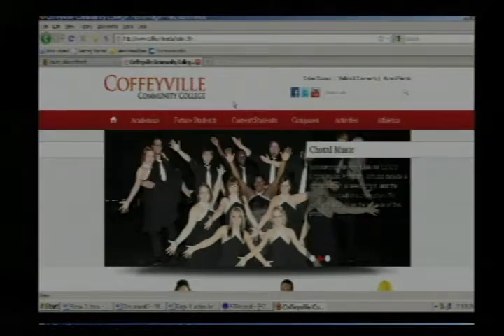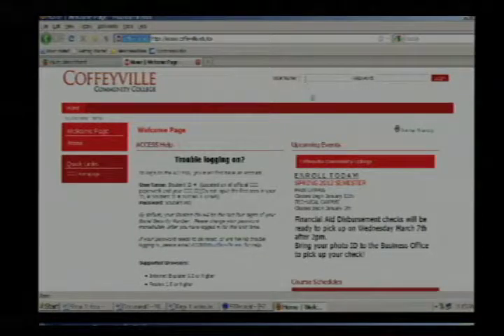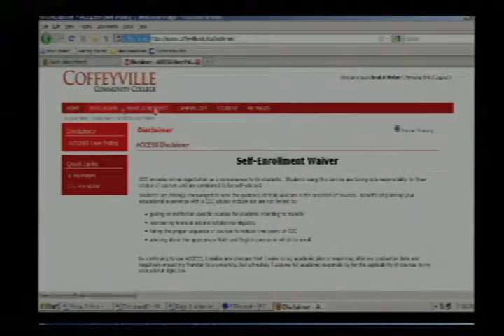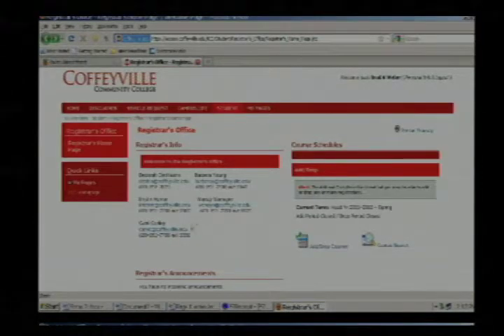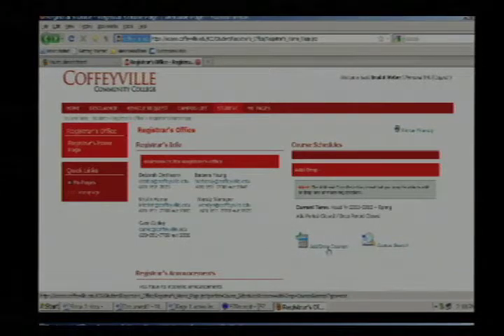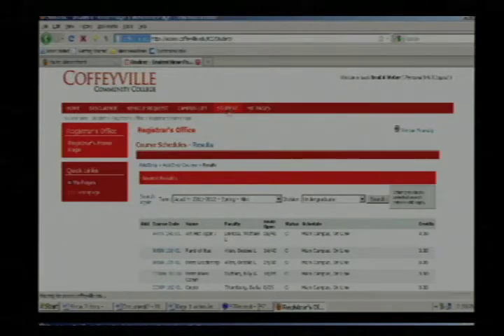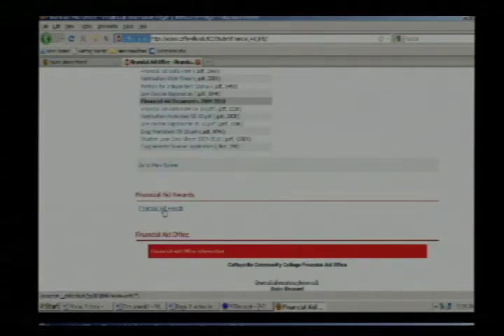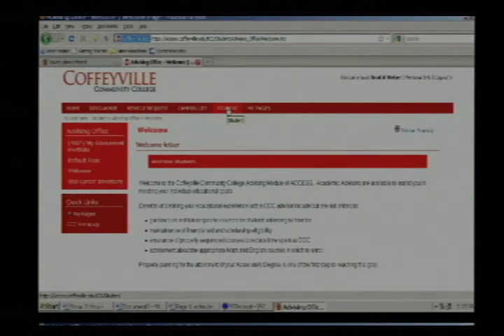How To Log On and Navigate Raven Access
Raven Access in the student information web portal at Coffeyville Community College. This portal allows students to interact with student services such as the Financial Aid Office, Business Office, Registrar's Office and Advising Office. Students can perform tasks such as enroll into courses, view grades, check on financial aid status and pay tuition and fees.